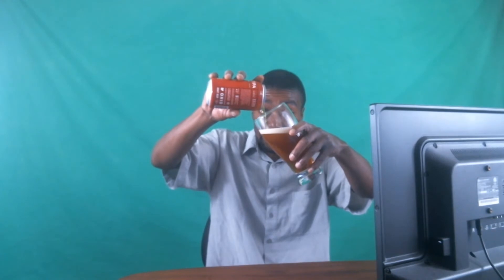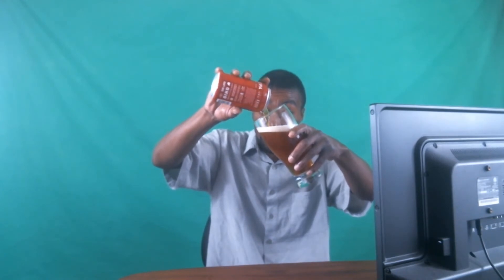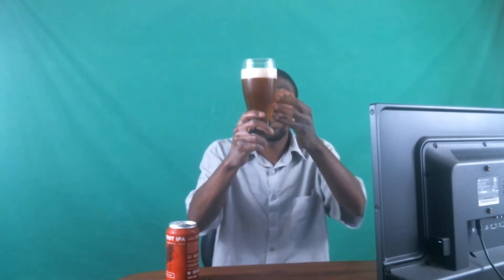S4 Ep8 Royal Docks Brewing Tanglefoot IPA Tanglefoot IPA: Lance the Lush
Back to Stark County!

This is the second of the three retail releases for the Brewer.

An American IPA, so this Lush will take a look...